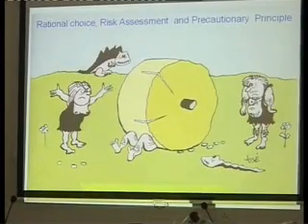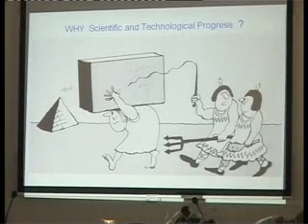Nobel Laureate Prof. J.M. Lehn Speaking at ORF, Mumbai Part 6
Nobel Laureate Prof. J.M. Lehn Speaking at ORF, Mumbai Part 5